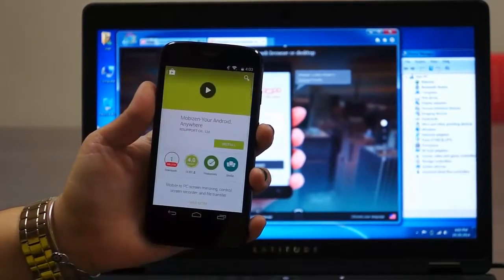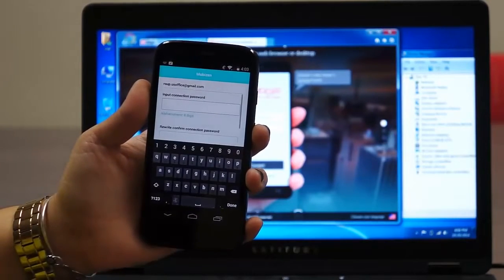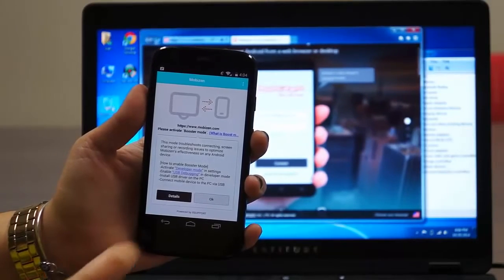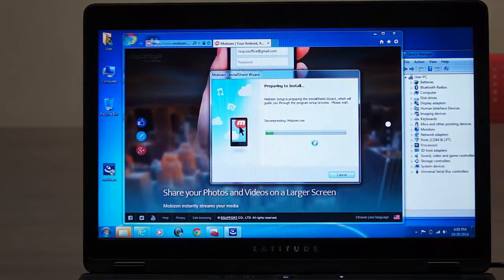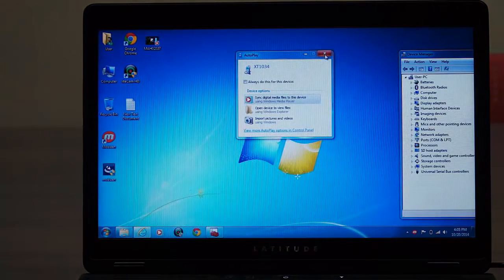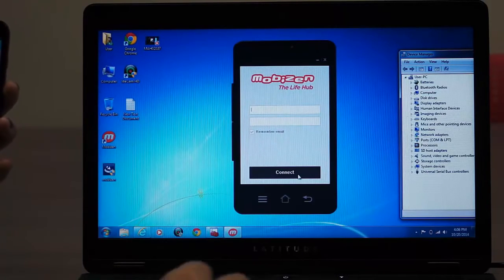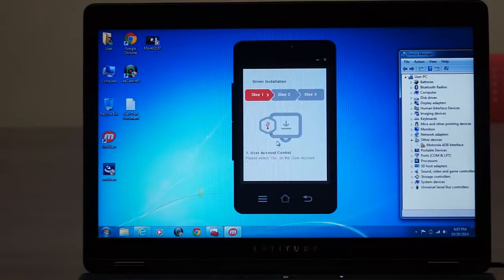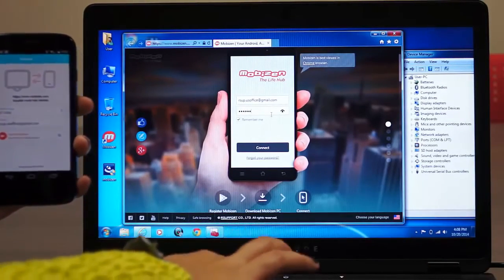Setting Up Mobizen Booster Mode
1. Kết nối quay phim điện thoại androi với máy tính.
2. Chơi game màn hình lớn bằng cách kết nối điện thoại với máy tính.
3. Tất cả có trong phần mềm MOBIZEN này.
5. Facebook:
6. Link phần mềm mobizen cho pc, các bạn phải cài phần mêm này vào pc mới kết nối được nha.